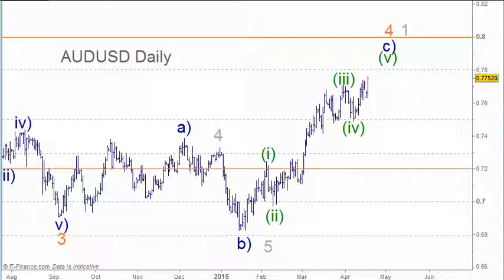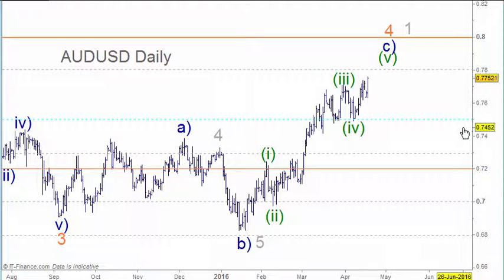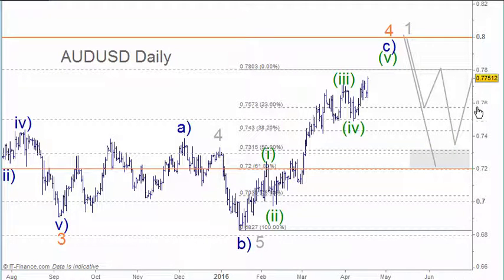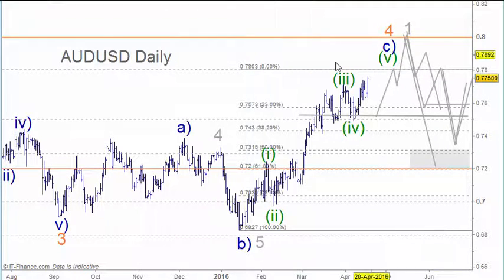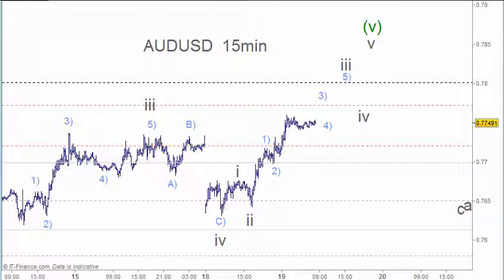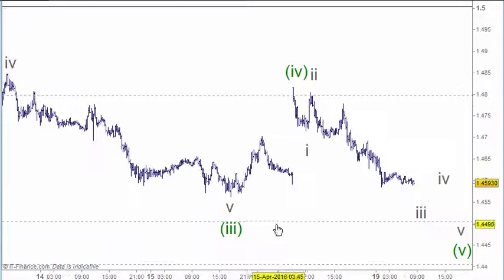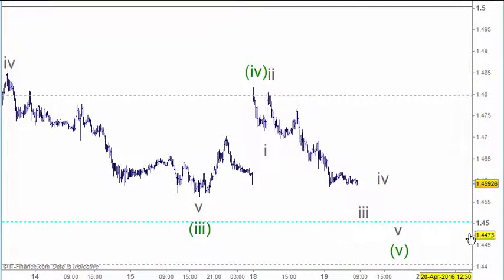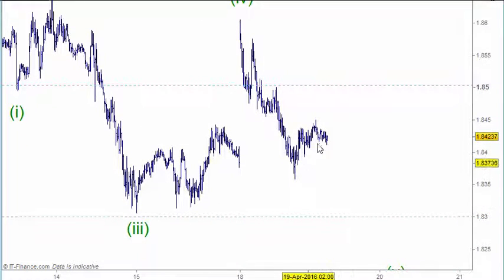Elliott Wave AUDUSD 19 April 2016